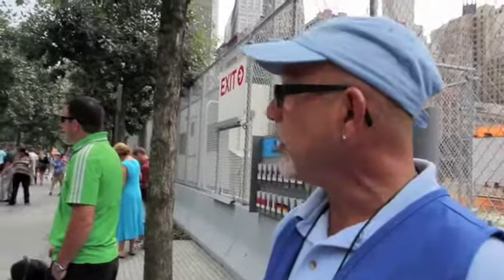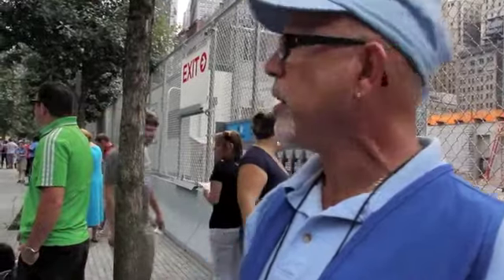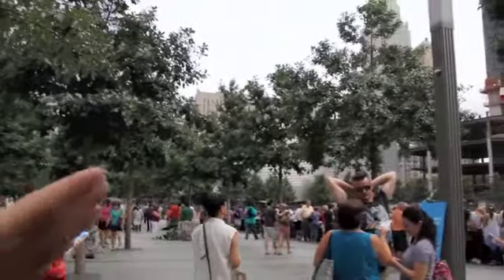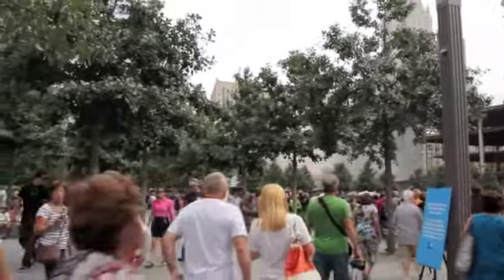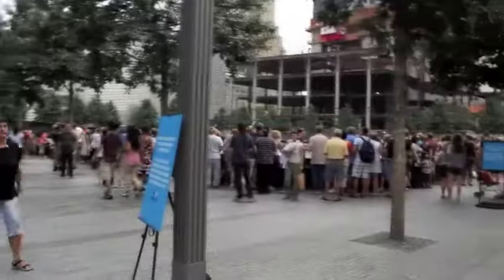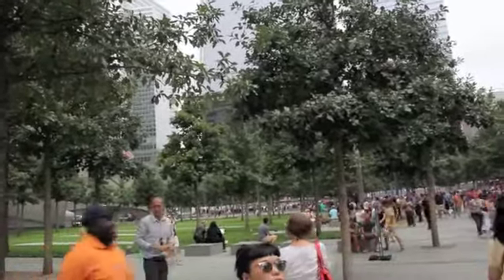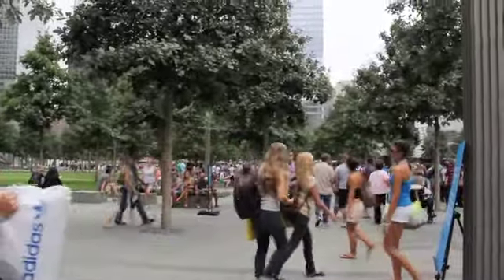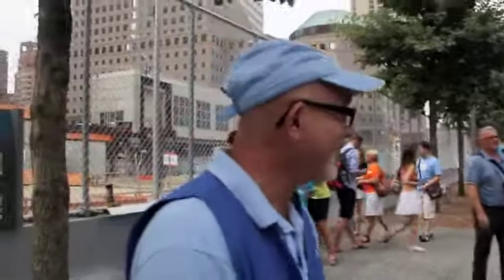9/11 Memorial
The 9/11 Memorial in New York City holds all kinds of symbolic meaning, as explained by volunteer Mark Eisen.